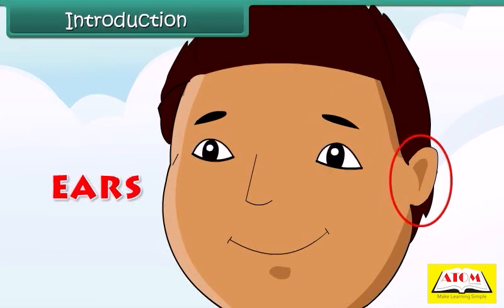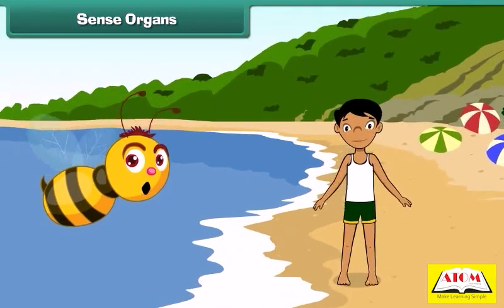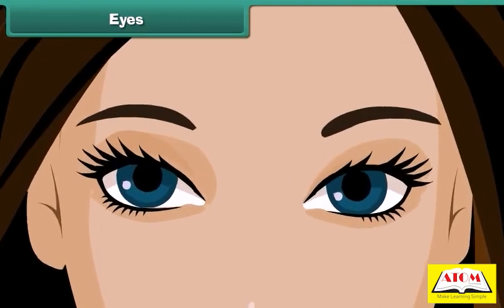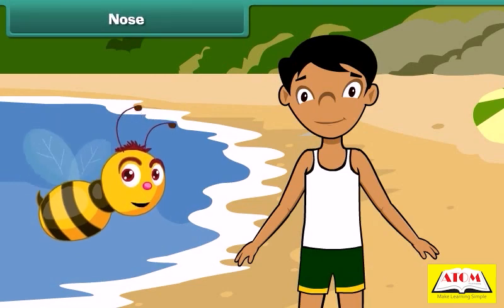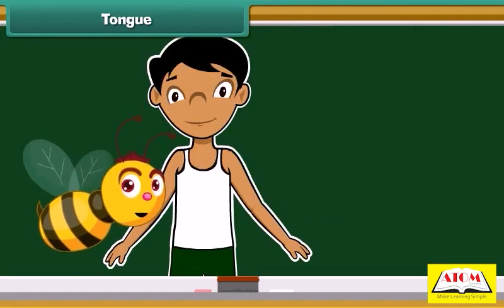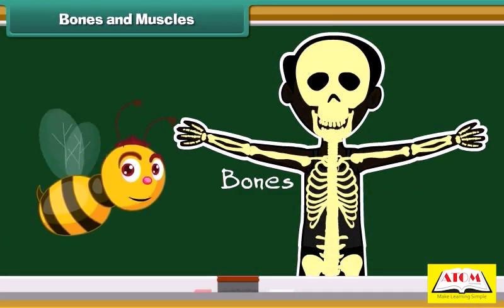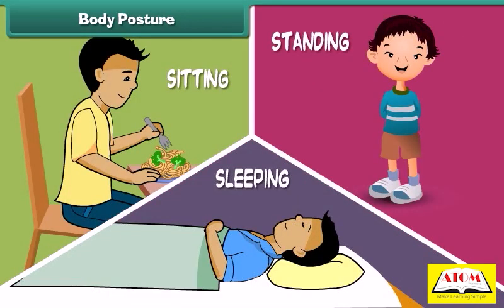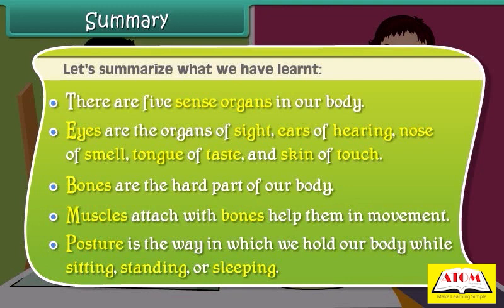2nd- EVS ENGLISH- Human Body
Welcome to our video lesson on the human body for second-grade students! In this lesson, we will be learning about the different parts of the human body and their functions.

To start off, we will learn about the different systems of the human body, such as the digestive, respiratory, and circulatory systems. We will discuss their functions and how they work together to keep us healthy.

We will explore the concept of hygiene and the importance of personal cleanliness in maintaining a healthy body. We will also learn about the importance of exercise and a balanced diet in maintaining good health.